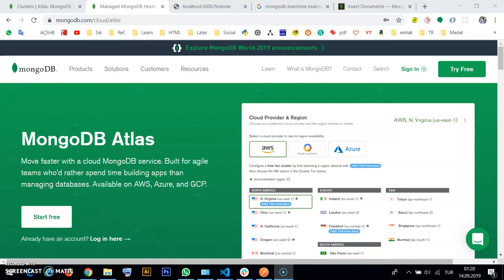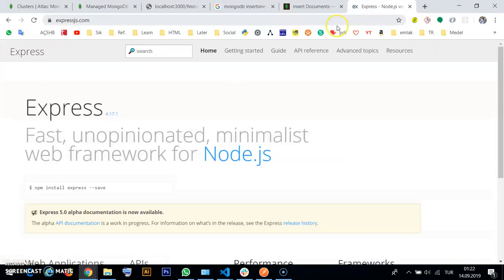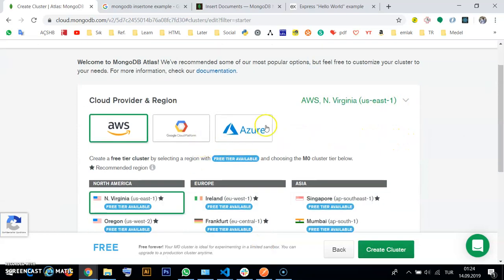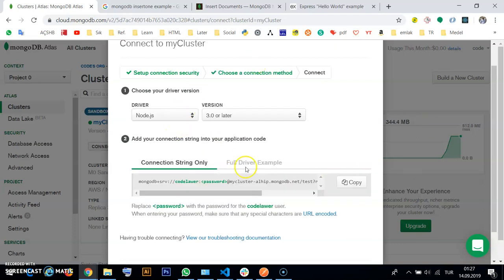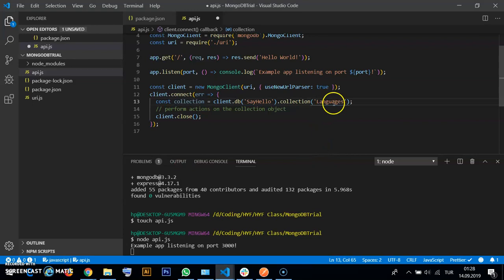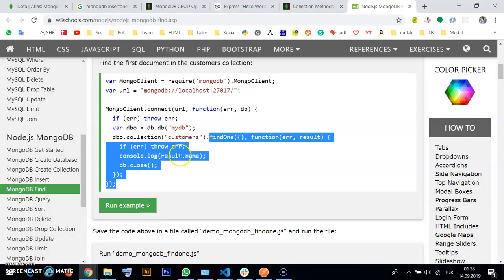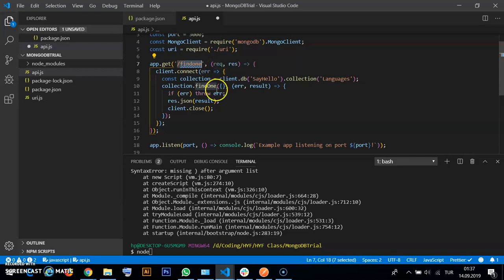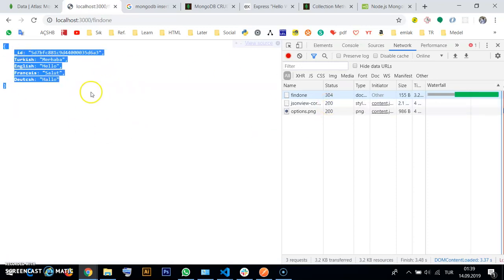MongoDBAtlas along with NodeJS and express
In this video I will show you how to create a MongoDB cluster in the cloud with MongoDB Atlas, use mongodb along with NodeJS and express.